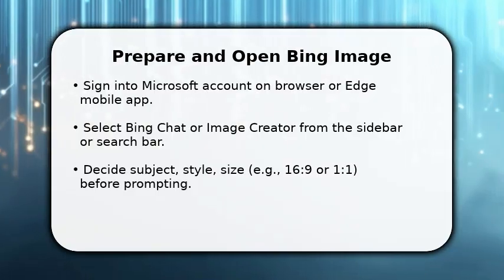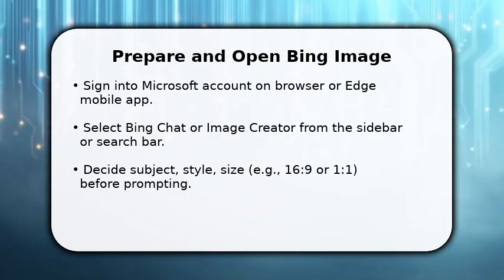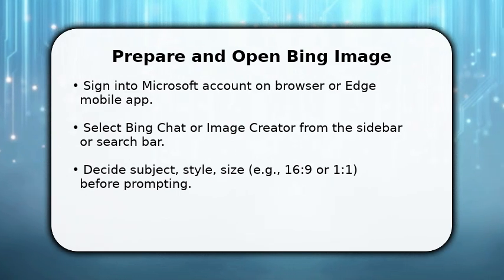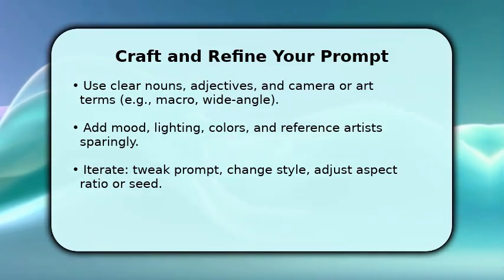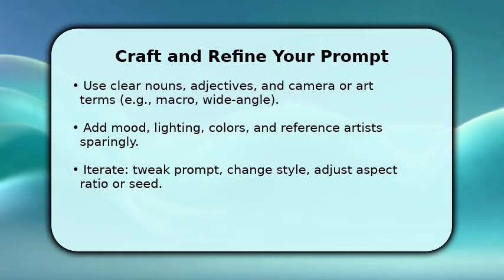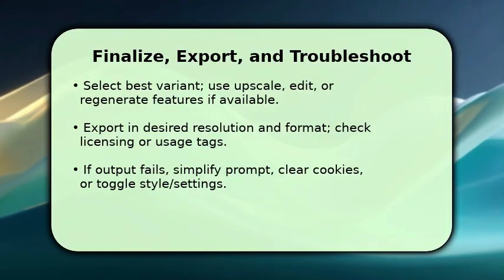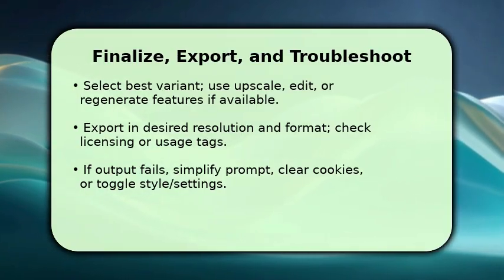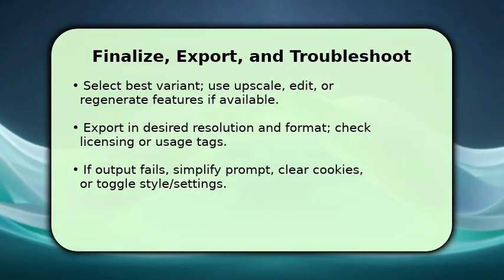How to Create Image with Bing Ai - Step by Step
How to Create Image with Bing Ai - Step by Step | 🔒 Surfshark VPN Deal — Stay private and secure. $1.99/mo + 3 Months Free ▸

Learn the step-by extricate process of creating images using Bing AI with our detailed guide. Discover how to leverage cutting-edge technology for your creative projects, from setting up accounts and understanding basic commands to generating stunning visuals tailored by design.

Bing AI, create image, step-by-step guide, image generation software, creative project tools,